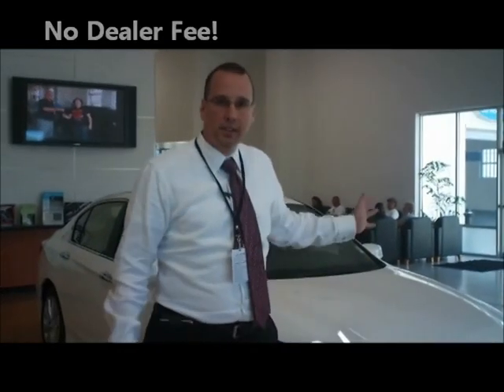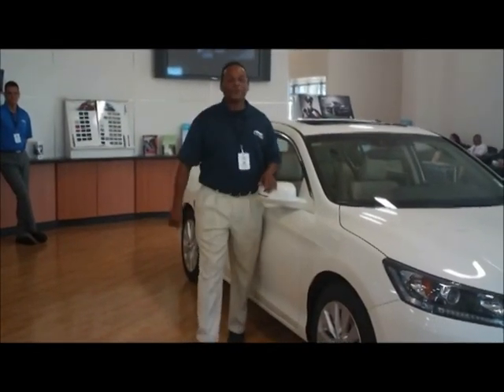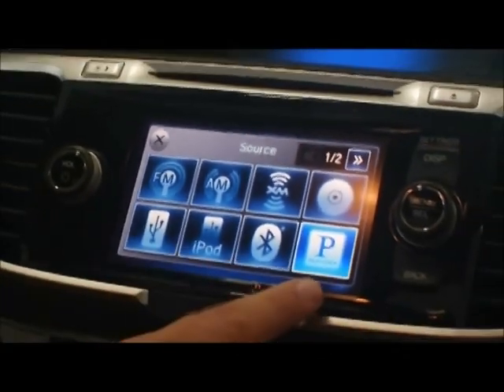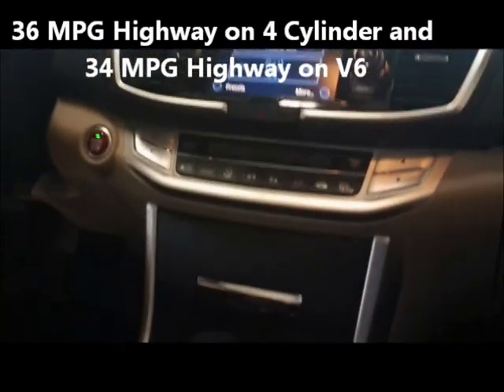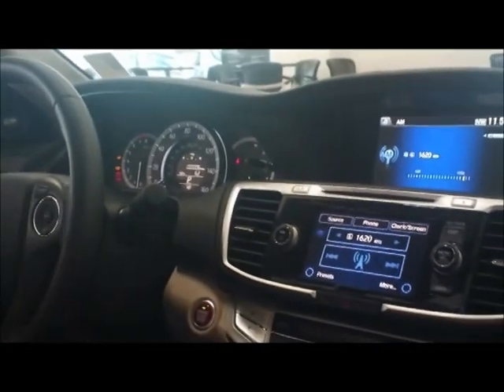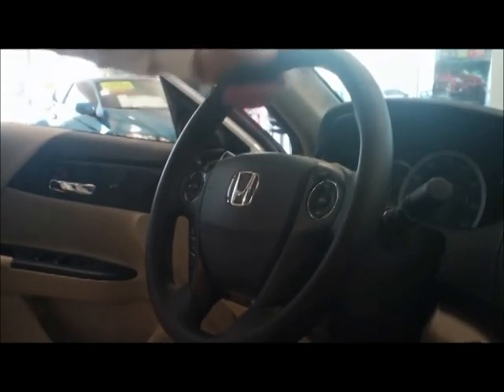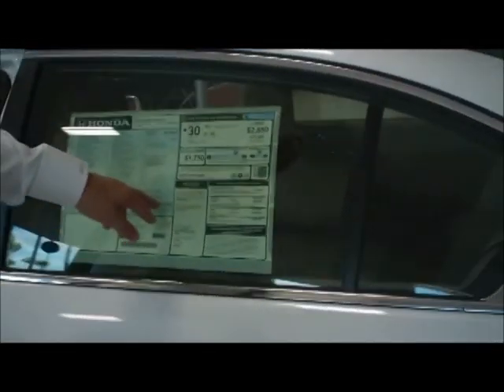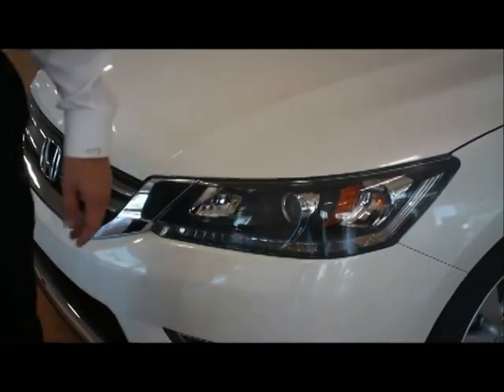2013 Honda Accord - New Honda dealer near palm harbor FL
All new 2013 Honda Accord, The Only (NO DEALER FEE) Honda dealer in Tampa Bay.

Ocean Honda is located in Port Richey, FL.  We are now serving Port Richey, Bayonet Point, Hudson, New Port Richey, Holiday, Palm Harbor, Clearwater, Tampa, Spring Hill, Brooksville, Dade City, St Petersburg, and Lakeland. This Honda dealer offers low prices, New Hondas, Certified Honda Used Cars & Honda OEM Parts & Service. We Service All Makes & Models.

8442 US Highway 19
Port Richey, Florida 34668